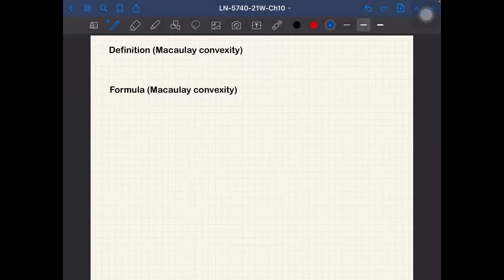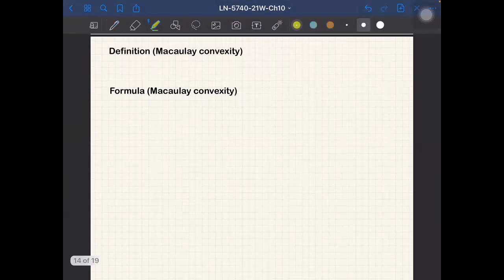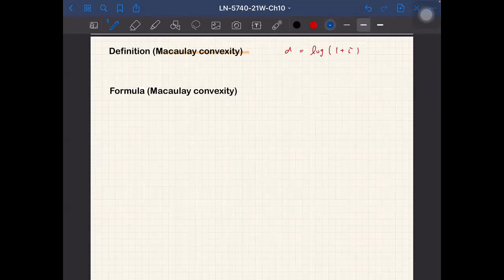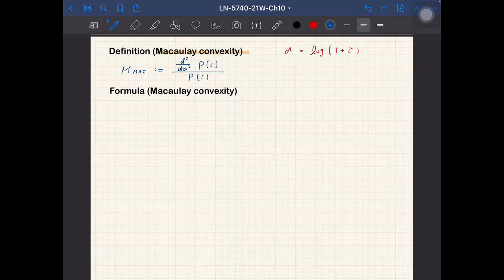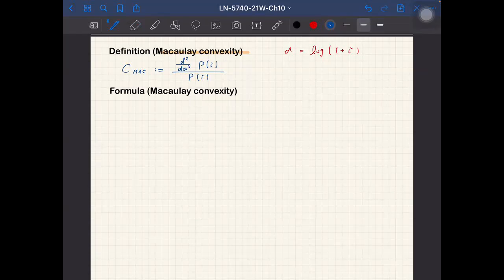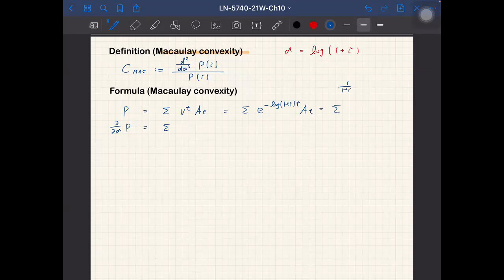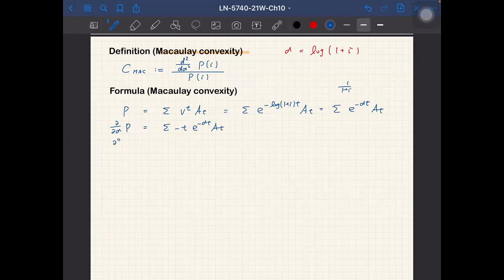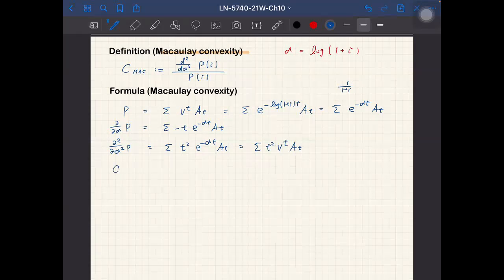5740-21W-04-22-4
10.g Definition of Macaulay Convexity
No quiz.